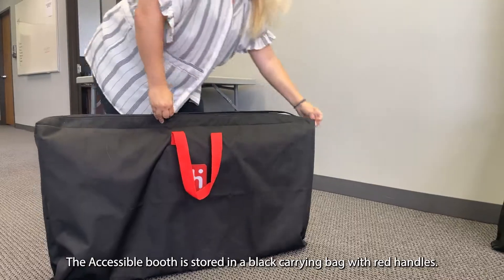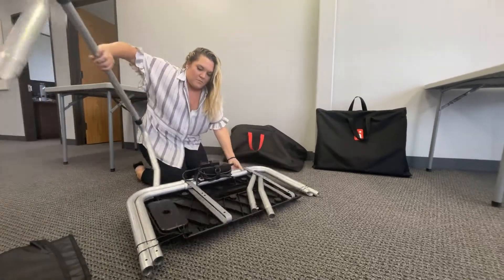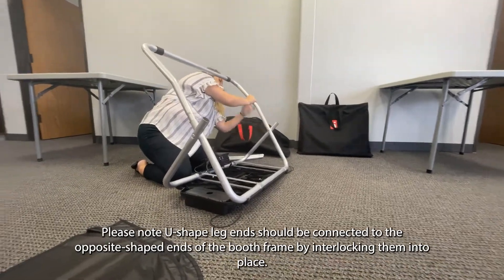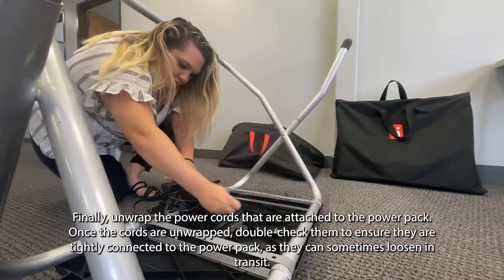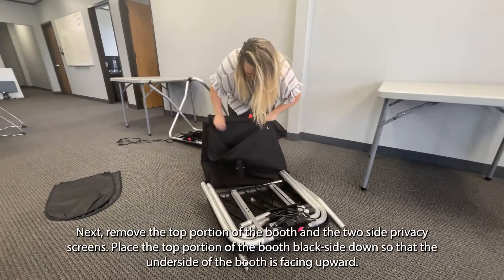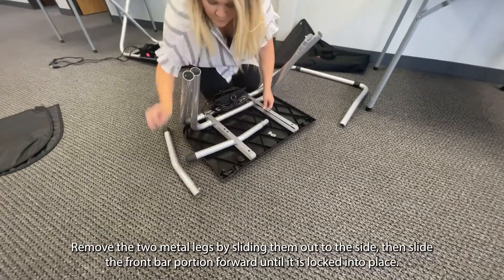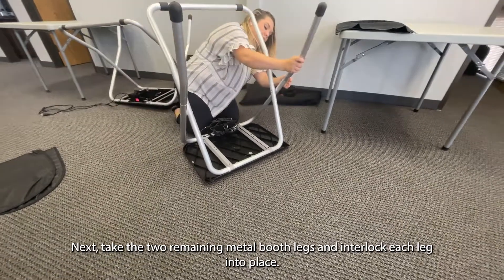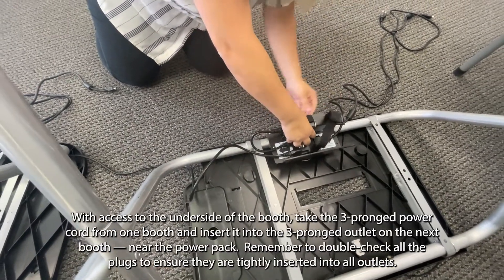Equipment Training - Setting up Duo Voting Machine Booth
Learn how to properly set up the Duo Voting Machine booths at a polling location in Harris County.